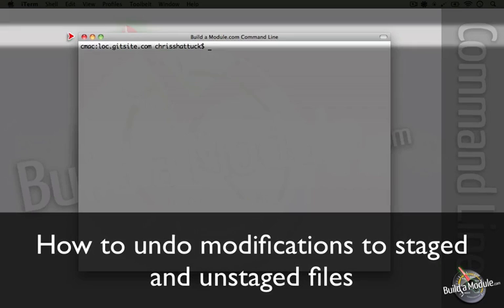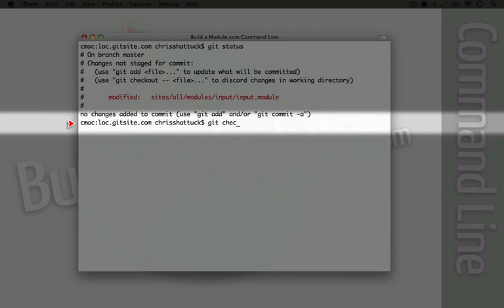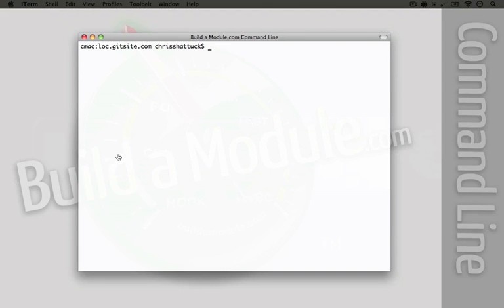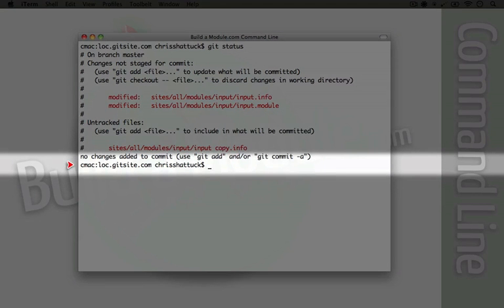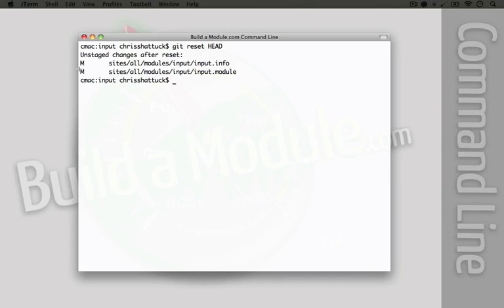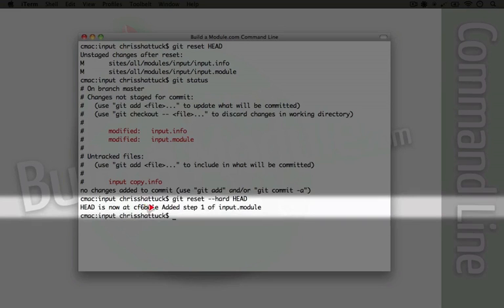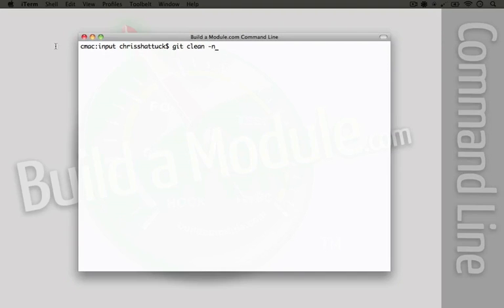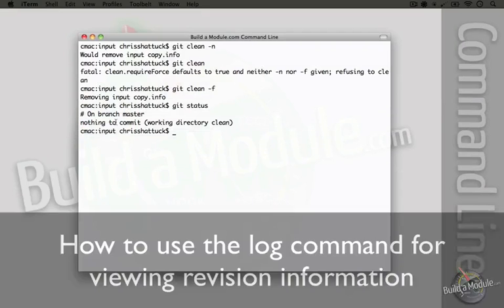18. How to undo modifications to staged and unstaged files (a Drupal how-to)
There are currently 5 collections available, including:

Here's a short excerpt from the video: "So let's take a quick review of where we are by using git status. So what we're going to do now is begin rolling back our changes. The first change that we've made is unstaged. It's a modified version of our input dot module file. And again, if we want some hints about what to do next, we can look here under these "Changes not staged for commit" section. So it has two suggestions. First is use git add to update what will be committed. So if we want to take the changes that we've made and actuall..."